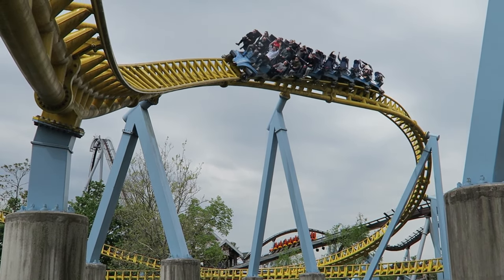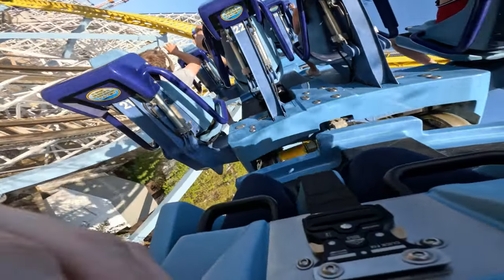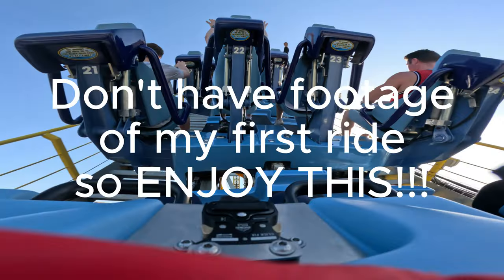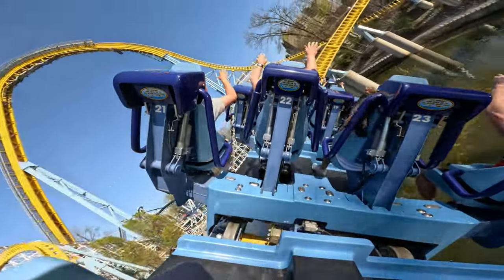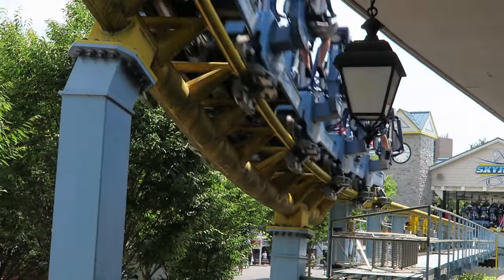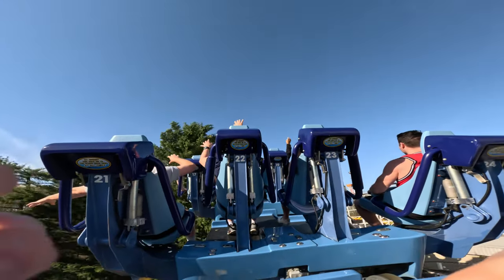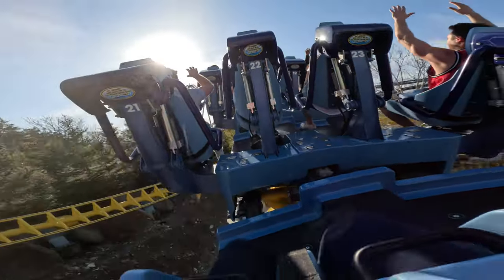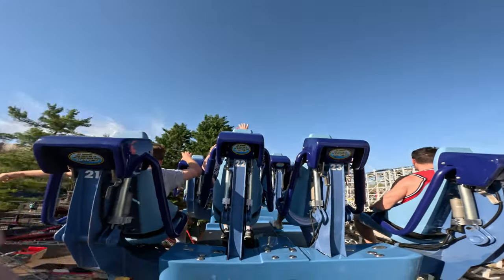Old vs New: Sky Rush Restraints at Hershey Park! Which is better?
Join us as we compare the old restraints with the new restraints on Sky Rush at Hershey Park! Which one provides a better ride experience? Watch as we break down the differences and help you decide which version you prefer. Don't miss out on this ultimate showdown between the old vs new Sky Rush restraints!

I hope you enjoyed this video, if you did please hit that subscribe button and notification bell so you NEVER miss a new upload, this channel offers high quality roller coaster content to the max, we have reviews, pov footage, off rides and more, all shot in 4k at 60 frames per second, subscribing would definitely benefit me on the road to 600 subscribers

 You can use this footage in your videos as long as you give credit in both the video description and in the video itself, NO EXCEPTIONS!